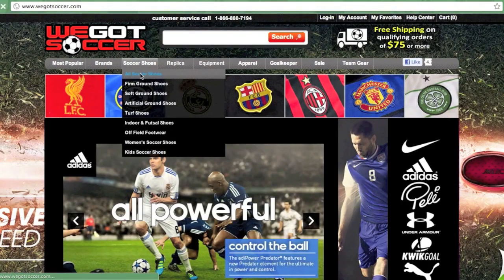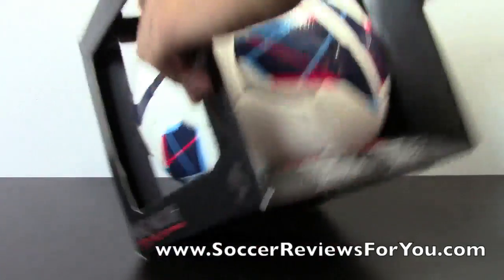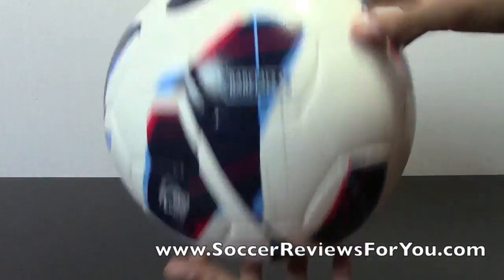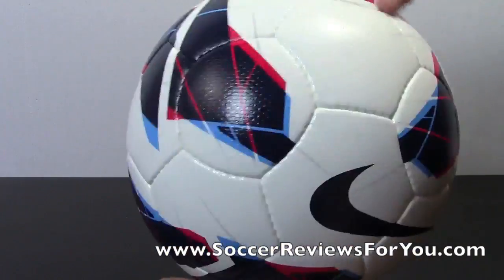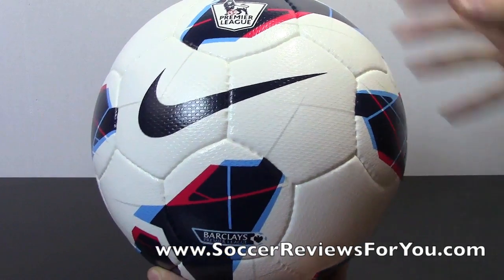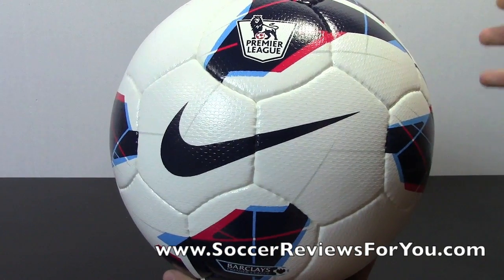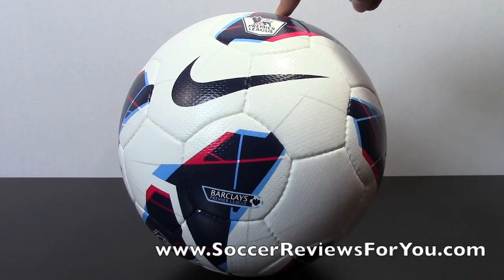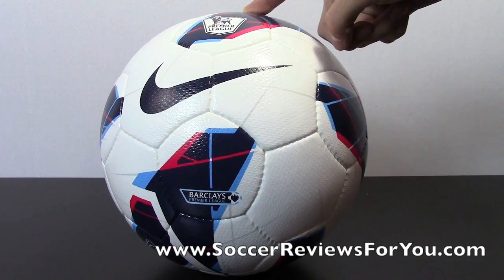Nike Maxim EPL Match Ball - UNBOXING